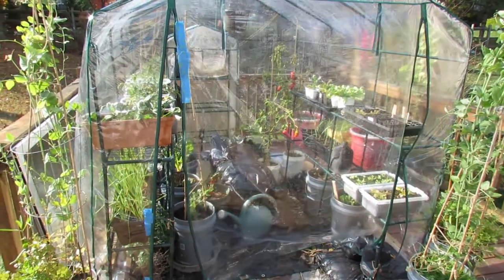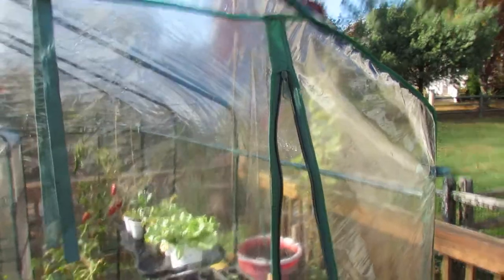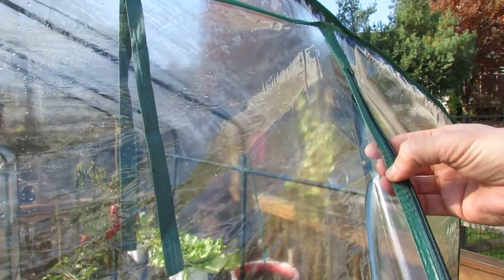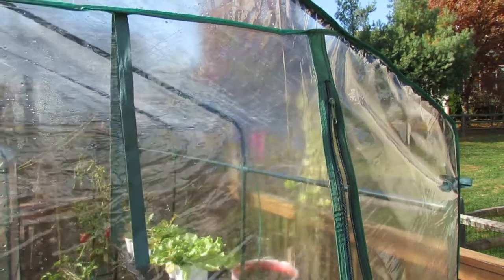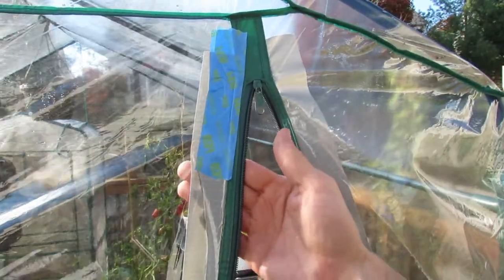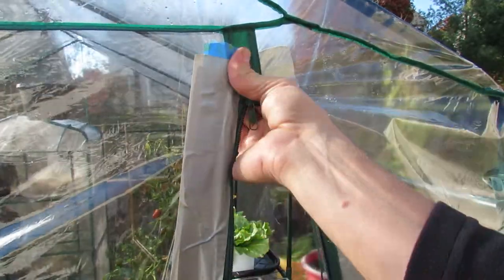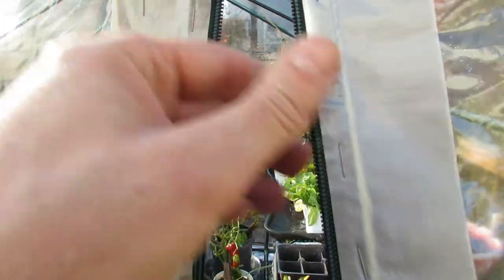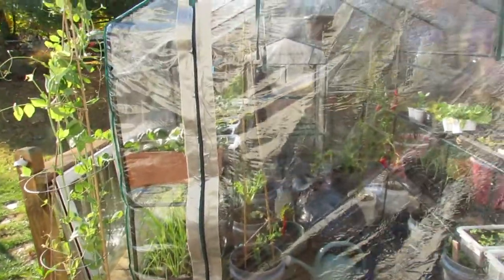How to Repair Garden Greenhouse Zipper Seam Tears with Duct Tape - The Rusted Garden 2013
Duct tape can be used to repair tears along the seam of the zipper in greenhouses. In this video I repair the actual tear with painter's tape (you can use duct tape) and reinforce the whole zipper seam. The duct tape is used to reinforce the seam and staples are used the join the layers of tape and zipper seam.